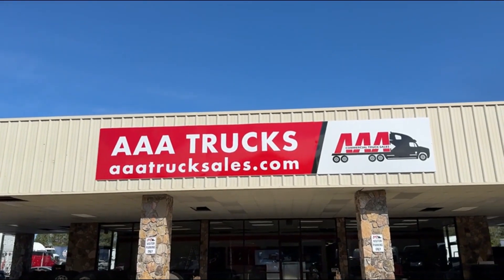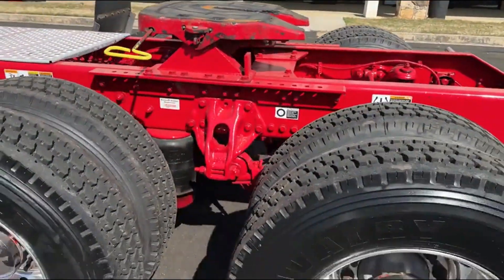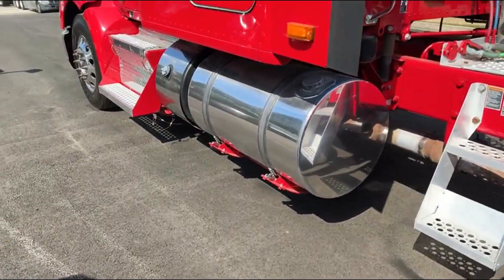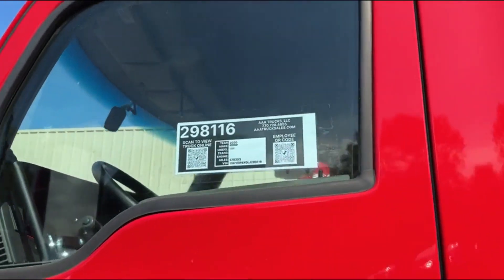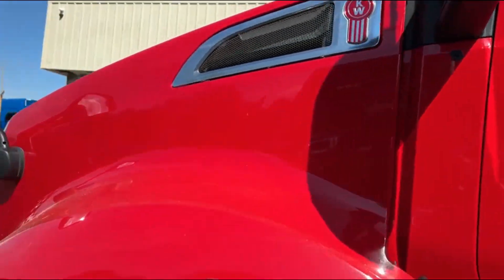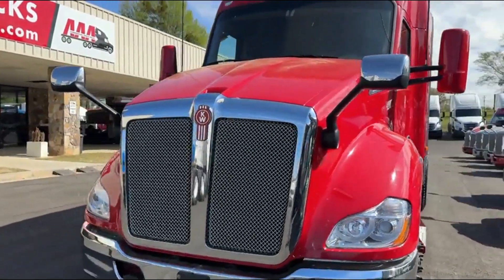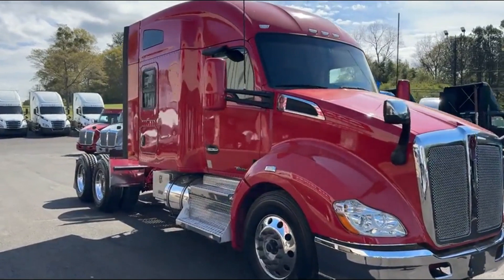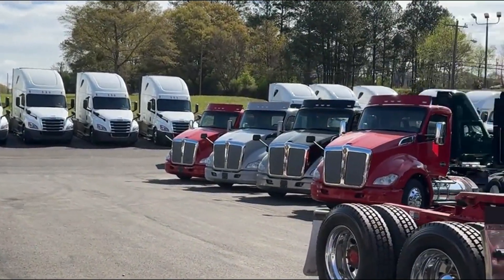2020 KENWORTH T680 For Sale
8 New Rear tires
Fleet Maintained
Paccar MX-13
455 HP
Eaton-Fuller Automatic
Double Bunk
Dual air ride seats
Collision Mitigation
CD Player
Jakes
Tilt/Tele
Cruise
Power windows Mirrors/Locks/Mirror
Inter axel lock
Air suspension dump
A/C
7yr / 700k Factory Engine Warranty Remaining (ask salesman for details)